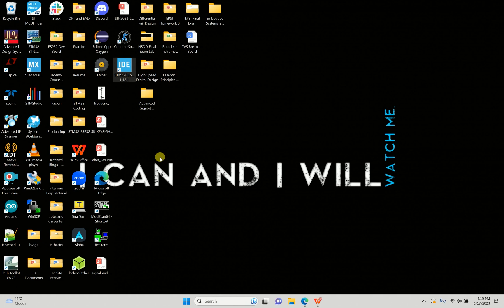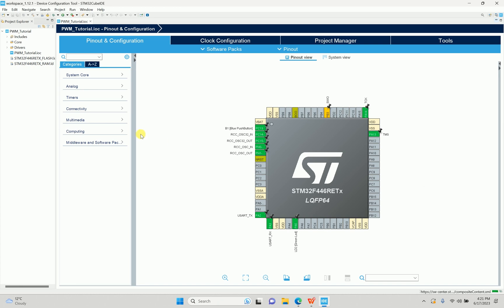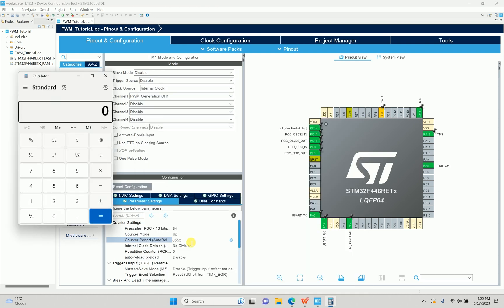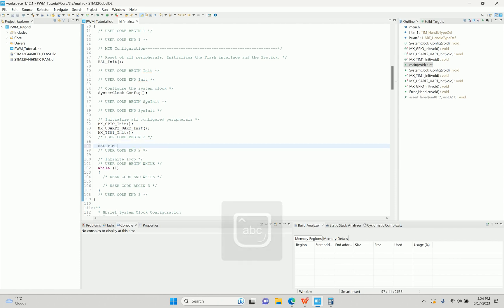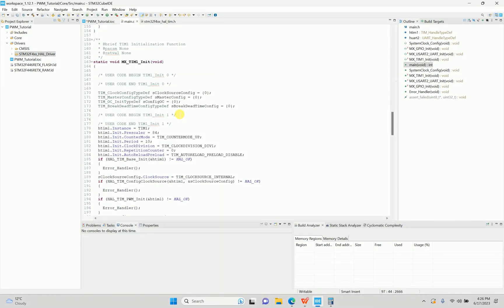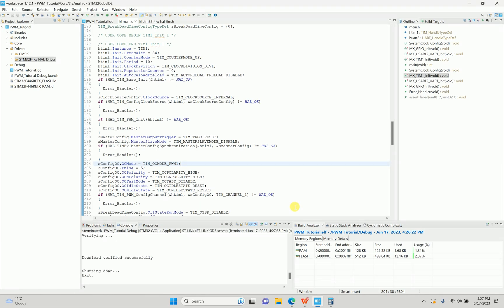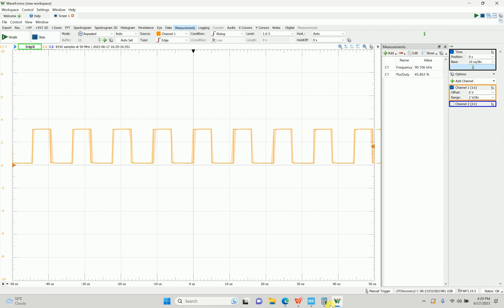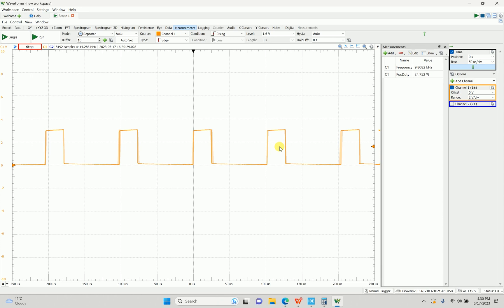STM32 - Pulse Width Modulation | STM32CubeIDE and STMCubeMX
1) How to use STM32CubeIDE
2) How to setup PWM using Timer Channel 1
3) CubeMX + IDE code understanding.
4) Debugging and Final testing using AD2 scope